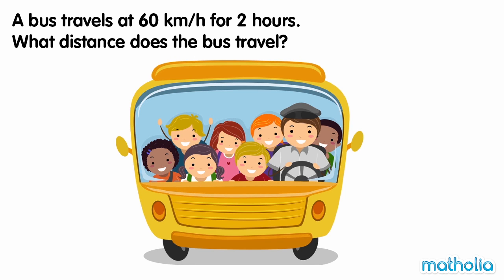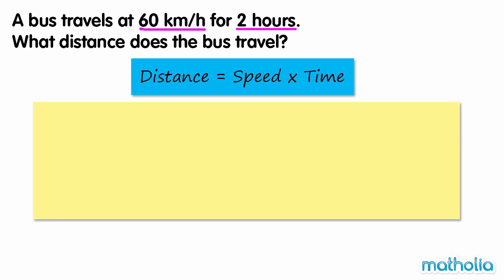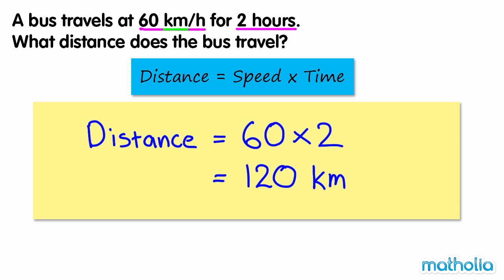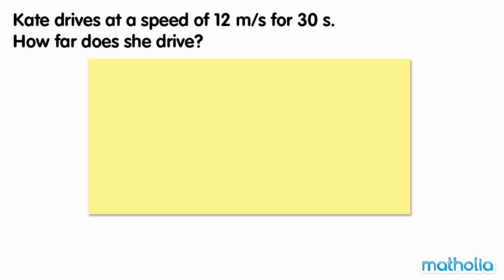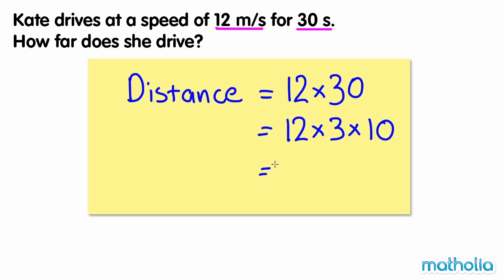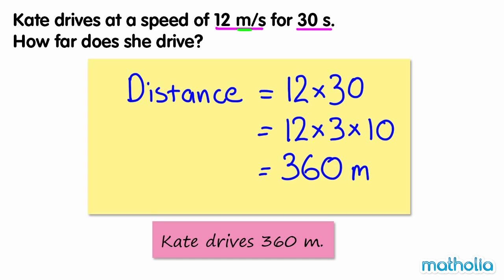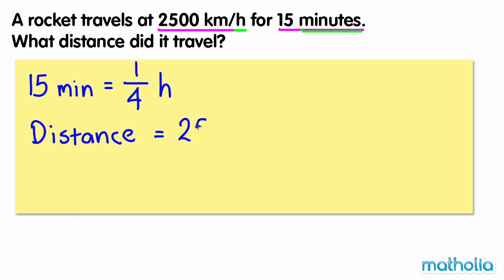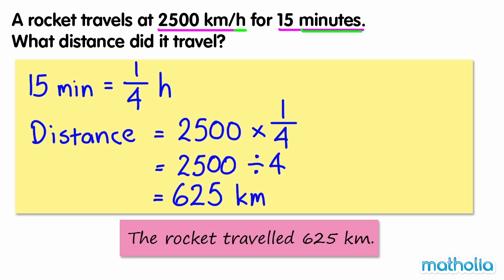Calculating Distance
Matholia educational maths video on calculating distance.

Learning Targets:
All students should be able to use ratio notation to calculate an average speed.
Most students should be able to use ratio notation to calculate speed, distance and time.
Some students should be able to solve complex problems involving speed, distance and time.